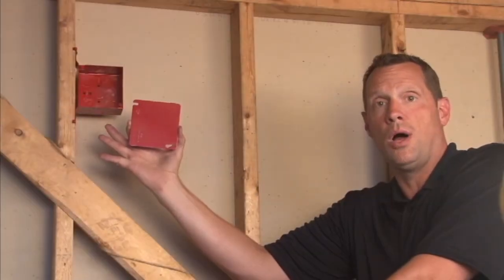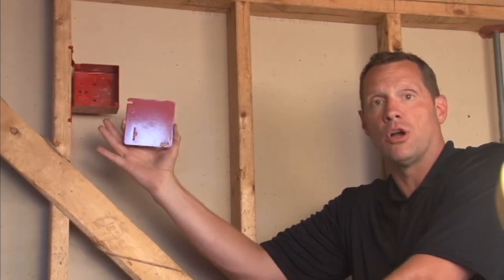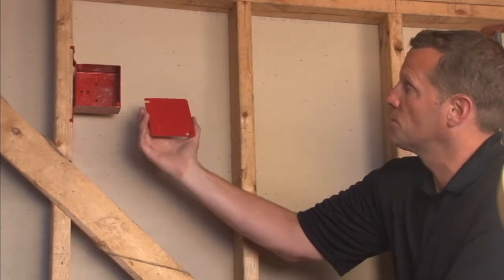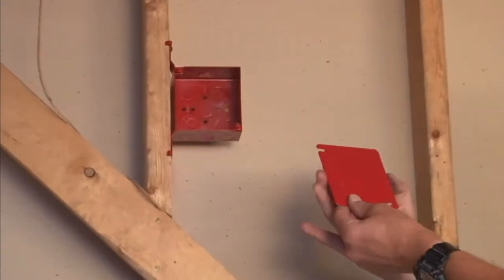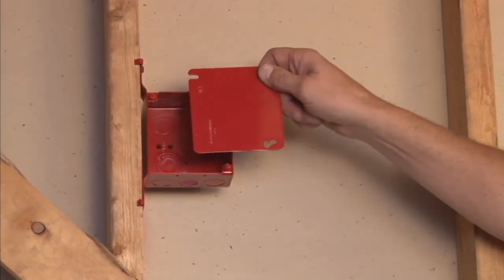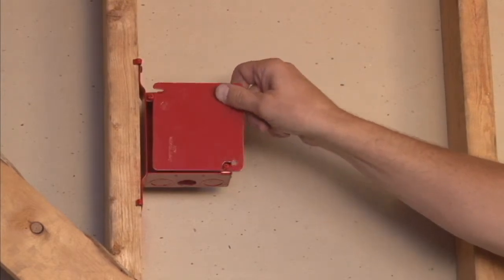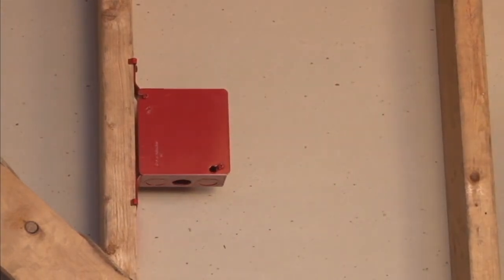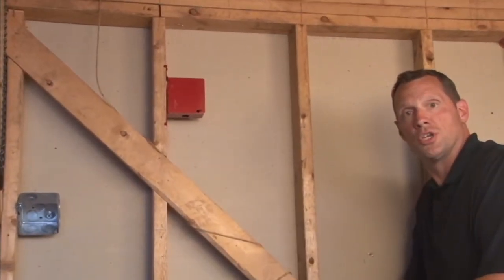Square Box Cover: Red 4" Square Blank Flat Cover 52C1-RED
- Red 4" square blank flat covers are used to cover 4" square fire alarm box wiring and provide a means for access when future conduit runs are required. They are painted red to make them easily detectable as fire alarm or life safety circuits